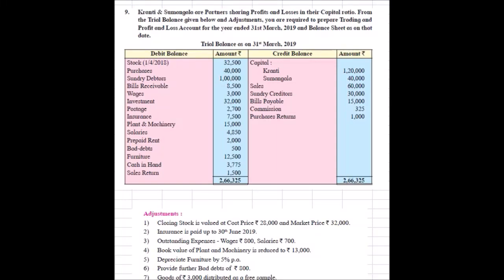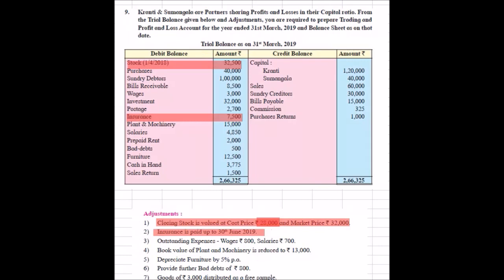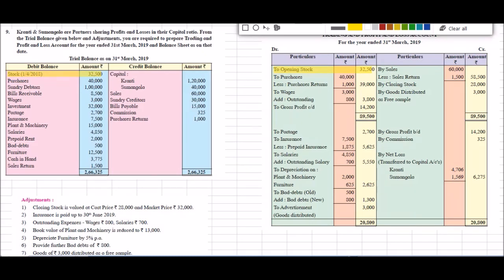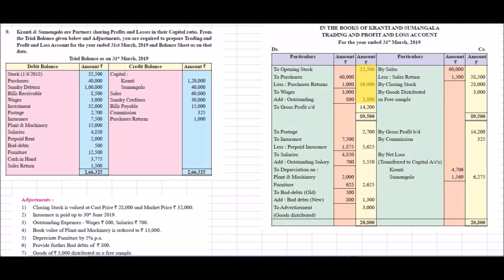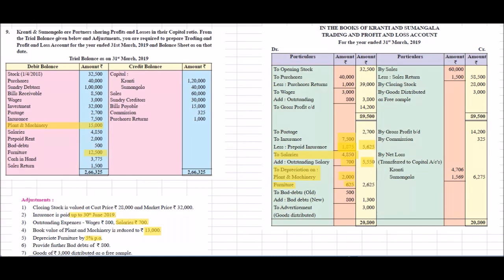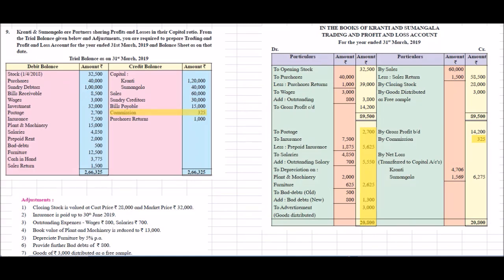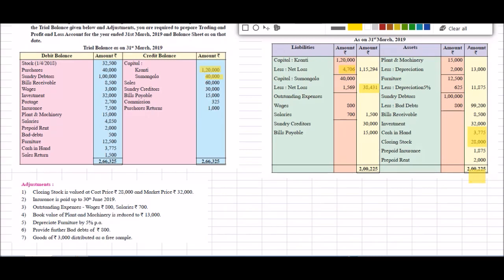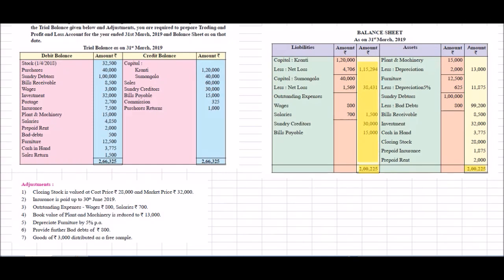V21 12th Accounts Ch1 Trading,P&L,Balance Sheet Problem Solve 9th